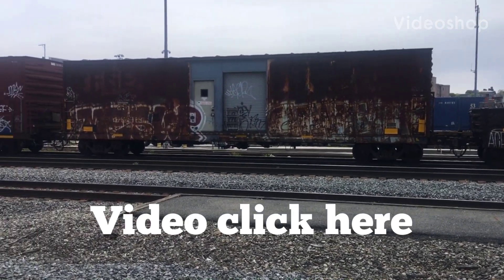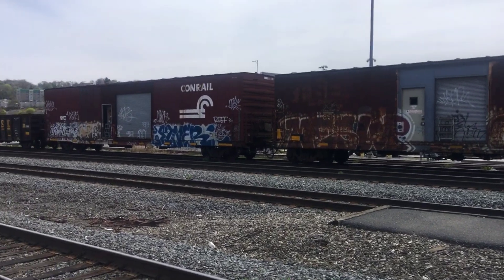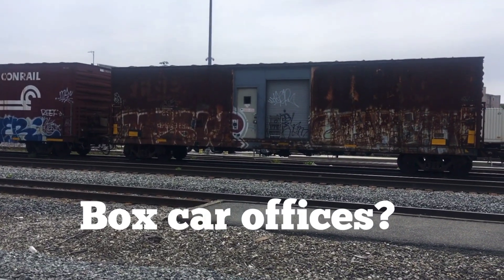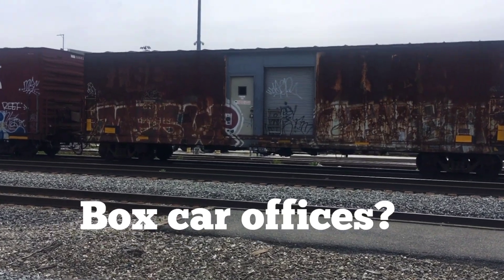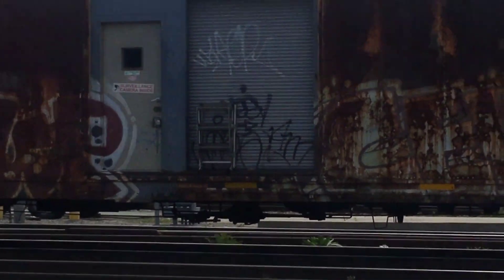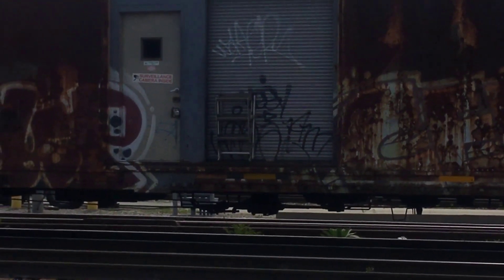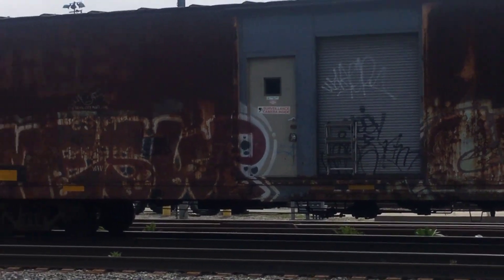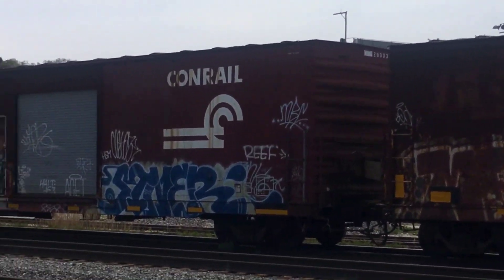BOX CAR TURNED INTO OFFICE IN WORCESTER.....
Is this a boxcar transformed into an office?  It was seen, along with its twin, sitting in the CSX freight yard in Worcester, MA on May 8, 2020.  Has anyone else seen this type of car conversion?